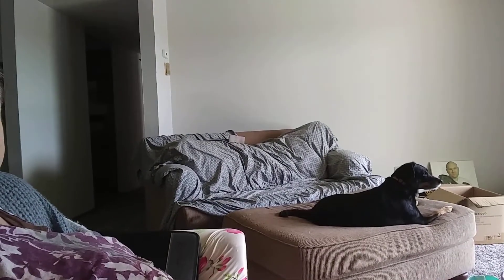Saturday Pop Up Vid- New Home Sneak peak...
We have been in our place for 3 days nowand are still grabbing things from our storage unit but we are definitely getting stuff out away. My body HATES me right now but I want us unpacked and I want to be able to craft...